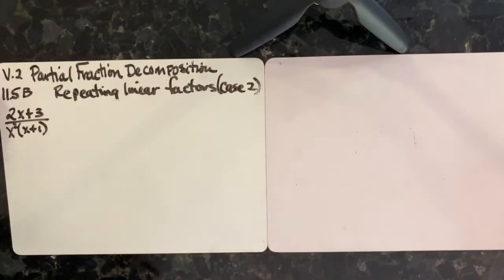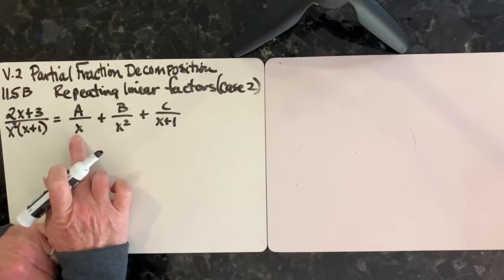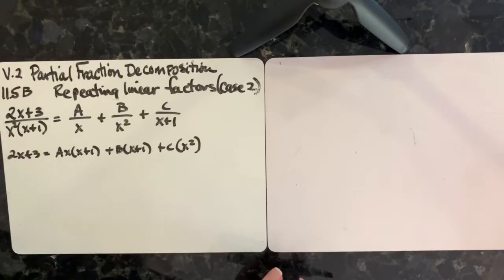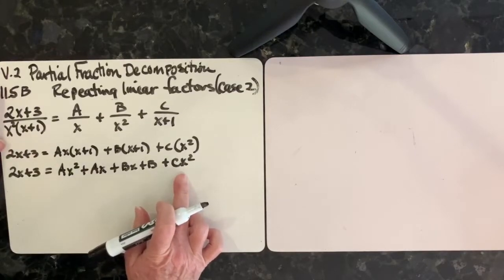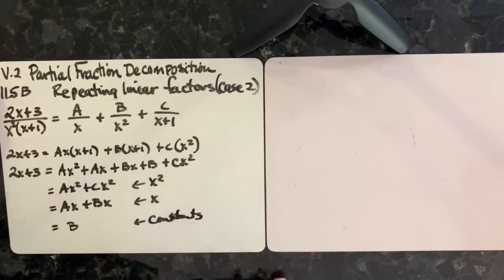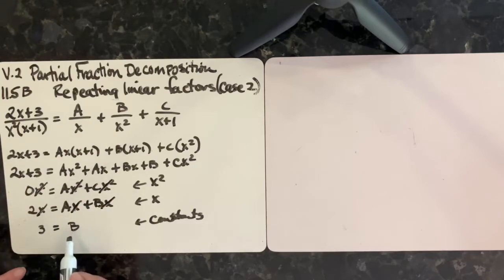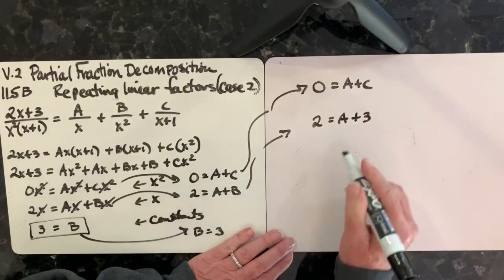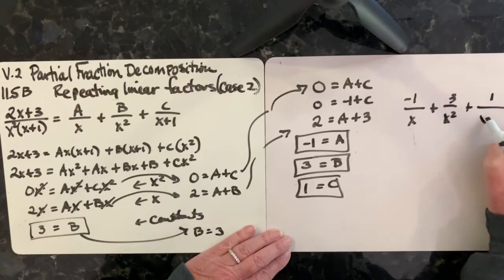PFD case 2 V2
Partial Frac Decomp C2v1